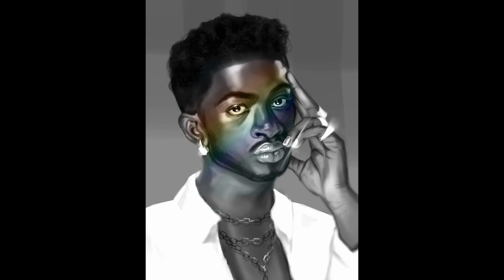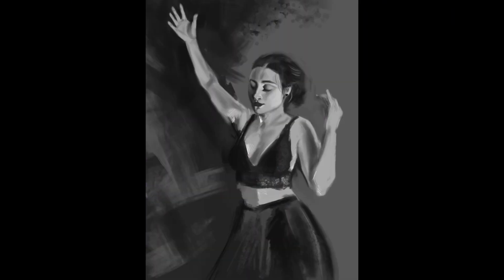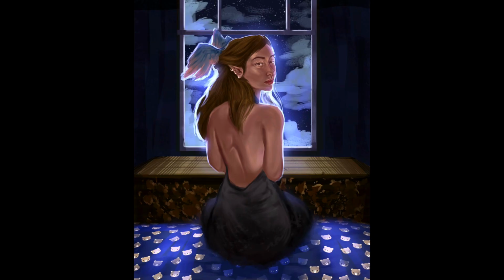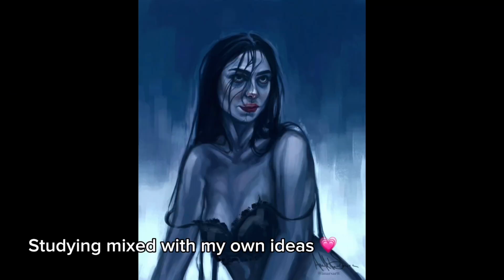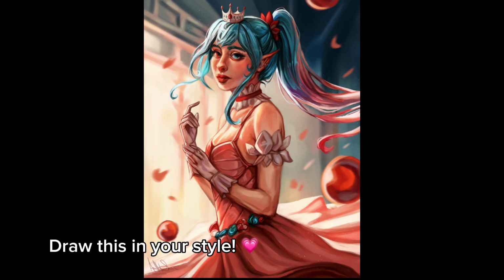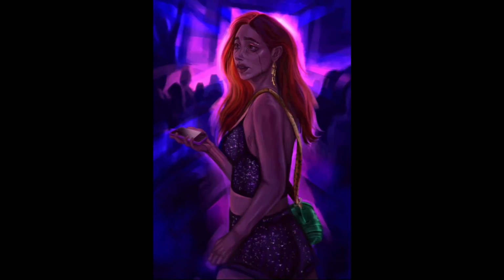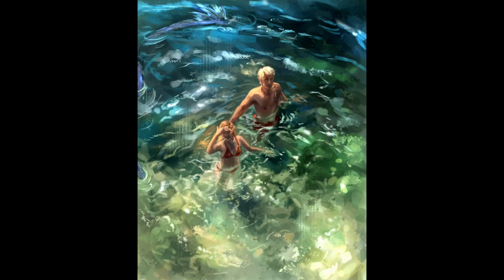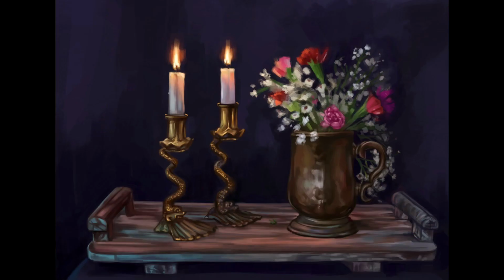How I achieved a Semi-Realistic STYLE ♡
♡ Hello guys! In this video I am going to spill ALL THE TEA about how I achieved a semi realistic digital painting style!

I do study with me videos and art commentary videos!

♡ Reminding you that my commissions are open! And thank you for your support!

♡time stamps♡

00:00 - intro
01:23 - how did I start
03:18 - first human I painted
04:32 - started to ACTUALLY study!
05:42 - consistency and making it fun!
07:53 - studying with my own ideas
09:18 - emotion in it!
10:49 - studying!
12:52 - where I am right now